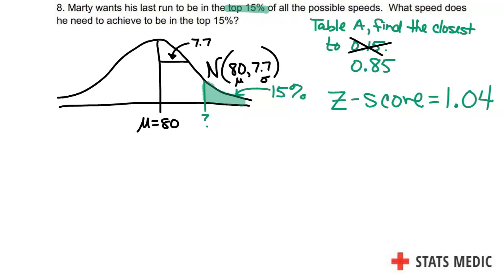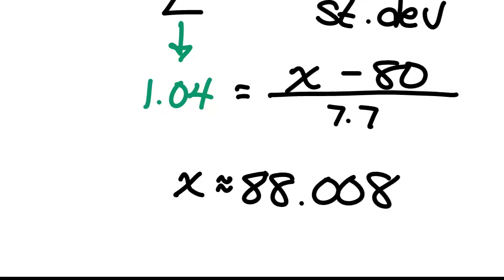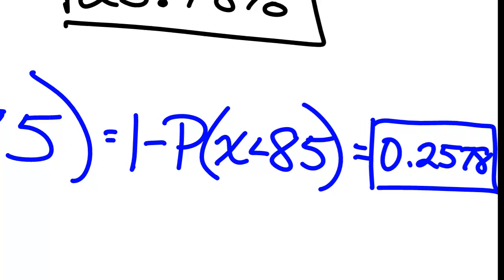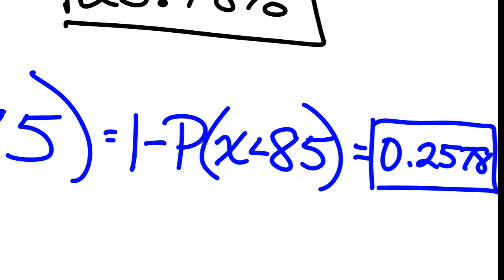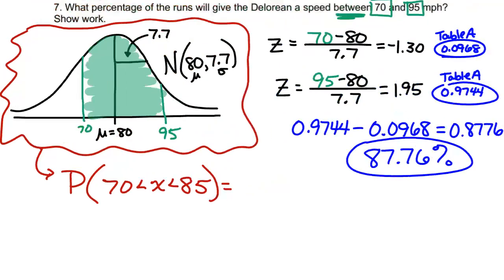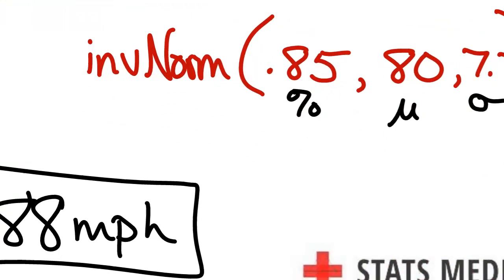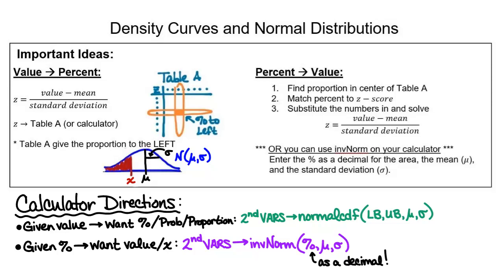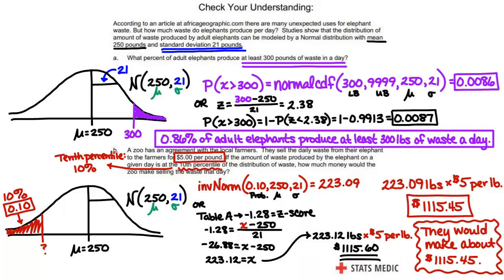Statistics Monday 8-28 Using Graphing Calc & MORE Practice with Normal Distribution Calculations